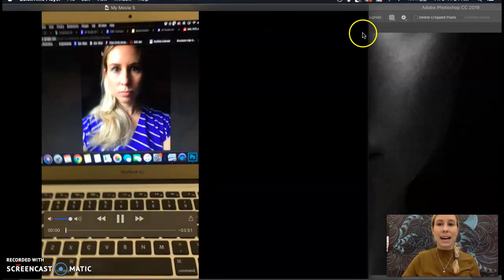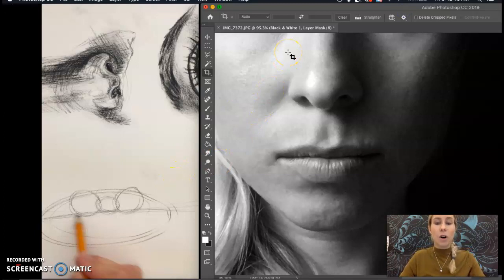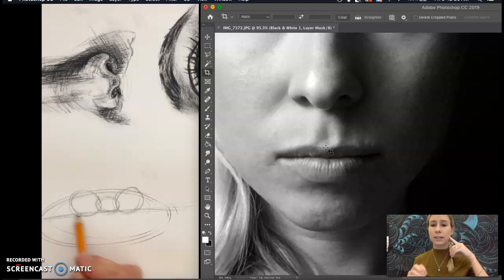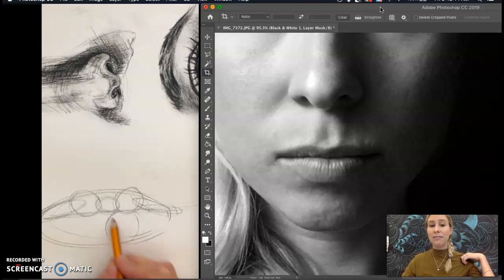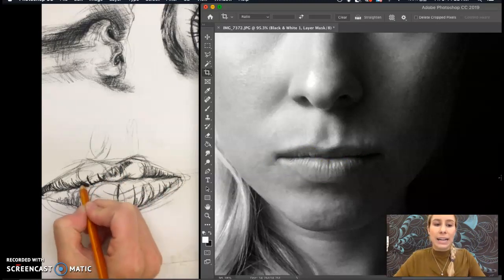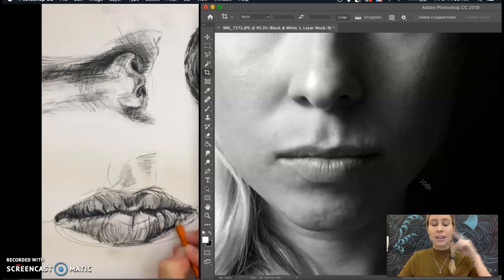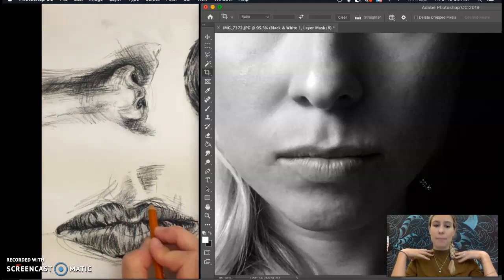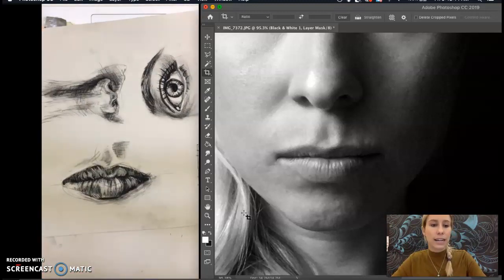Drawing Lips with Hatching and Charcoal